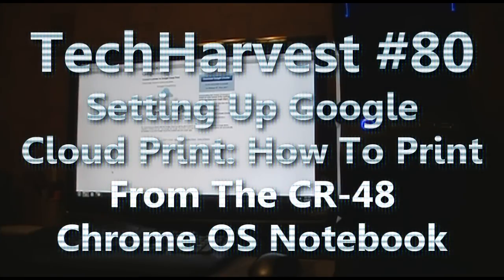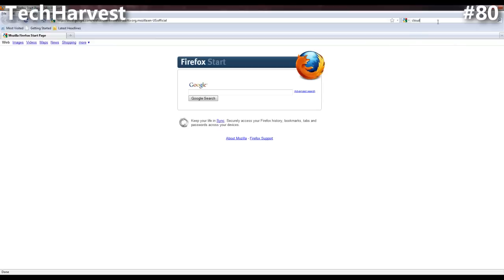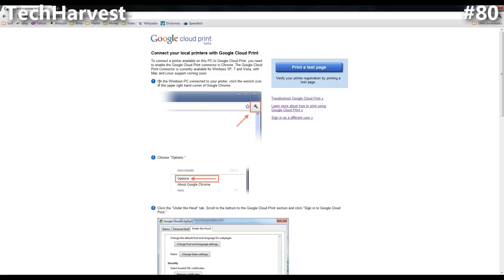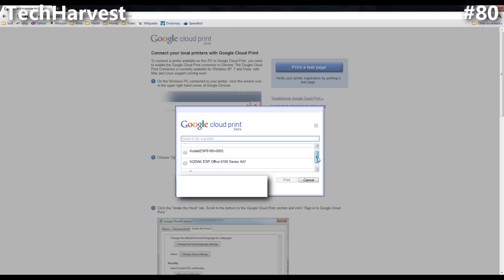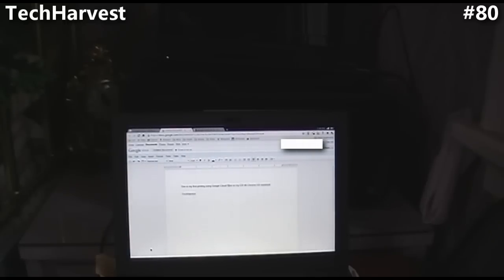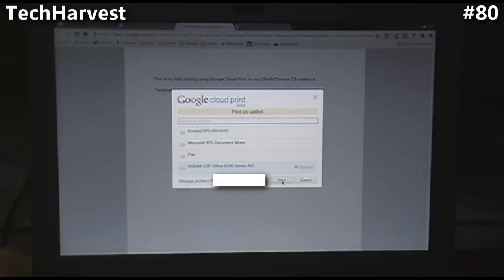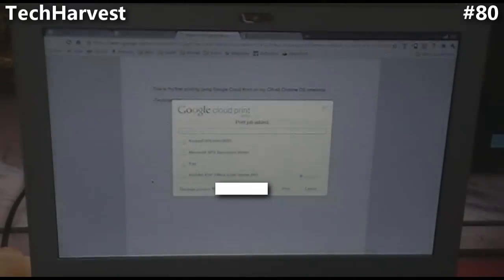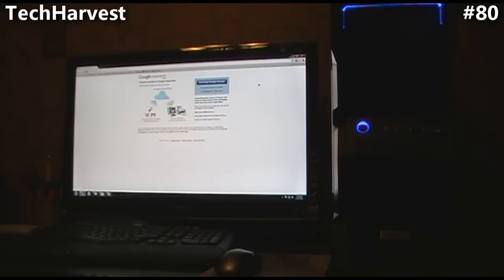Setting Up Google Cloud Print: How To Print From The CR-48 Chrome OS Notebook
This video shows you how to set up Google Cloud Print & how to print from a Chrome OS device.